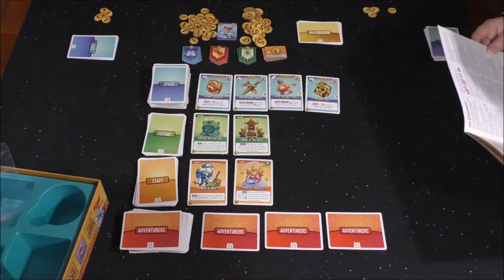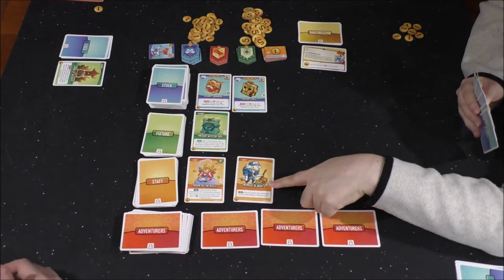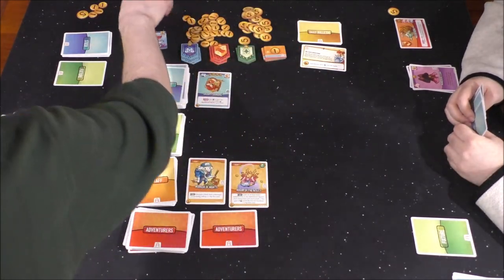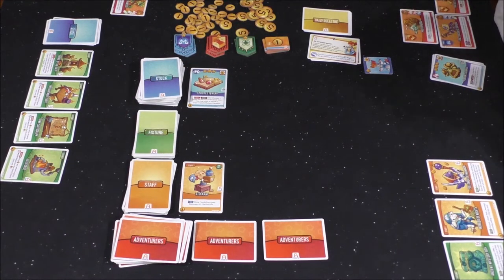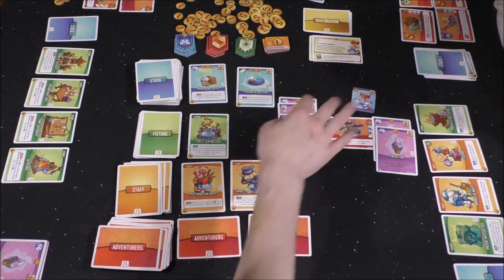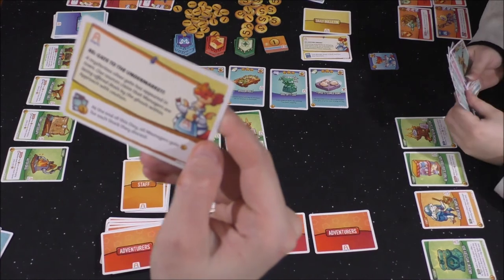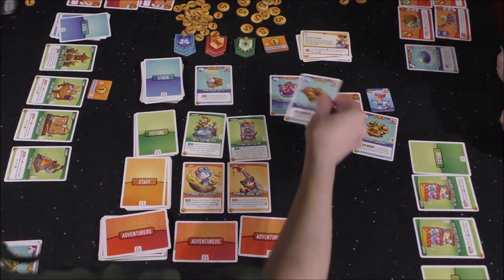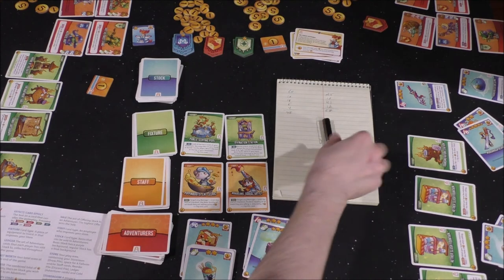DGA Plays Board Games: Adventure Mart